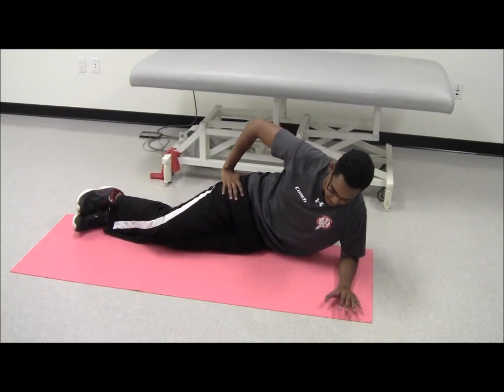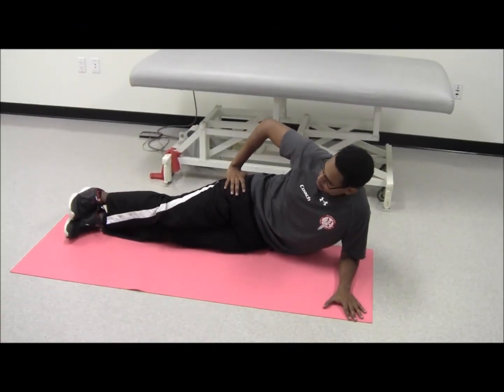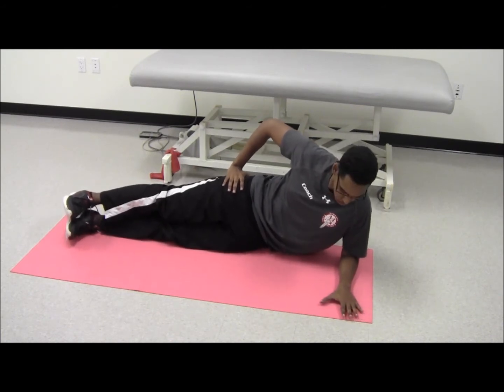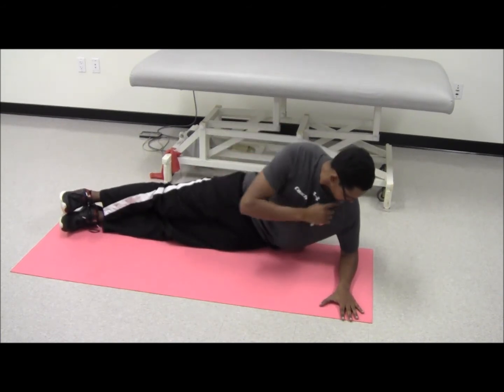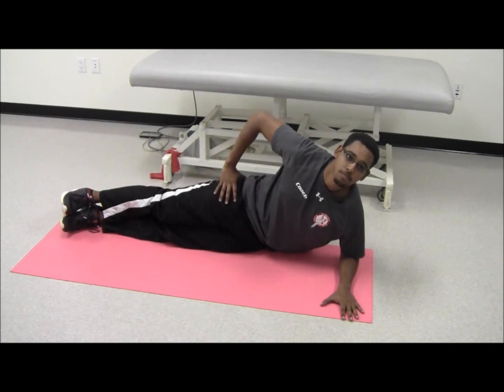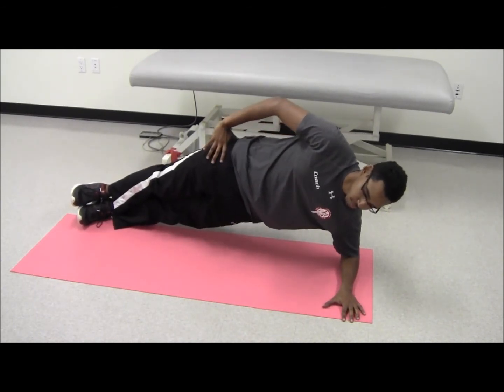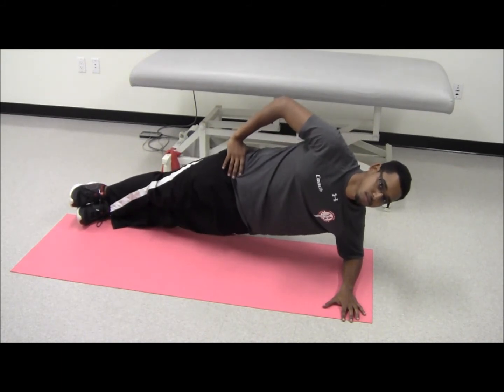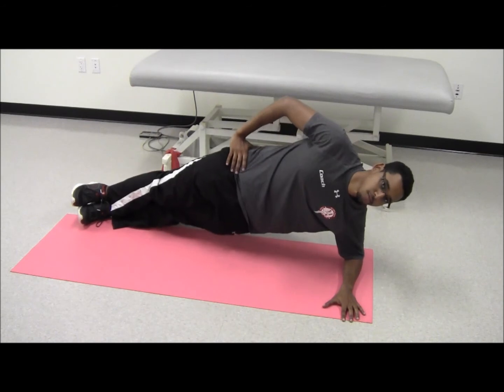Lumbar Side Flexor Strengthening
Demonstration of strengthening technique for lumbar side flexor muscles.